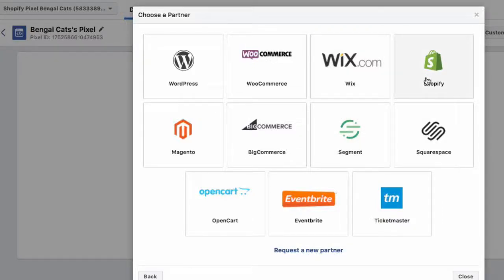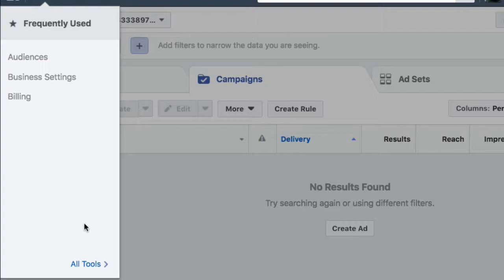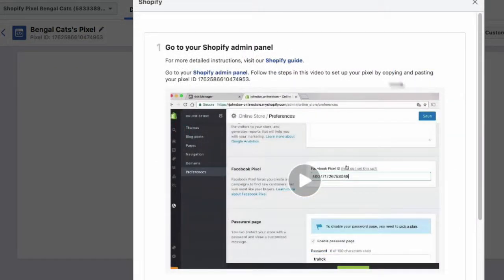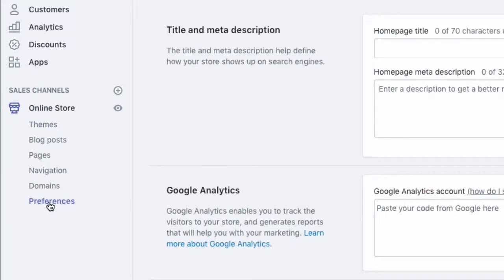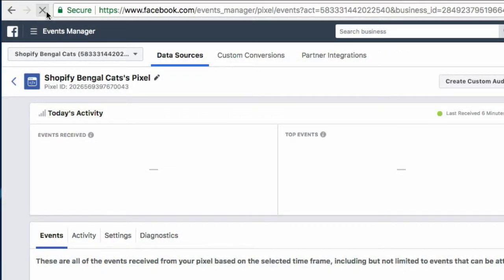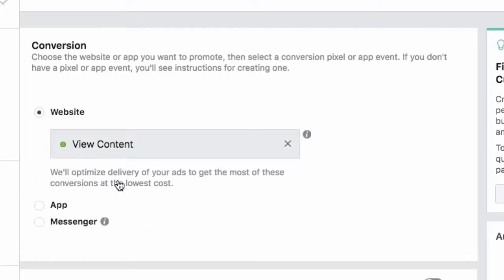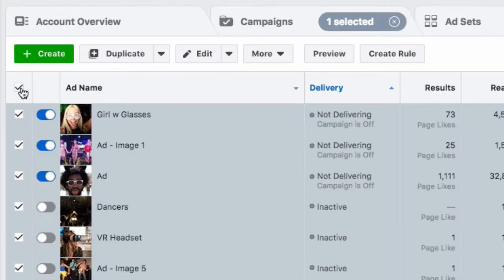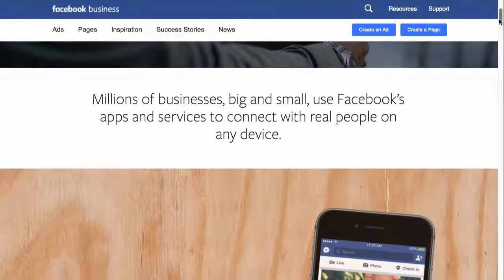Tutorial: How to Add the Facebook Pixel to your Shopify Account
A step by step guided tutorial in which you'll learn how to add the Facebook Pixel Plugin to your Shopify website.

By doing so you can create audience of those who have visited your website, visited specific product pages or visited but not yet purchased.